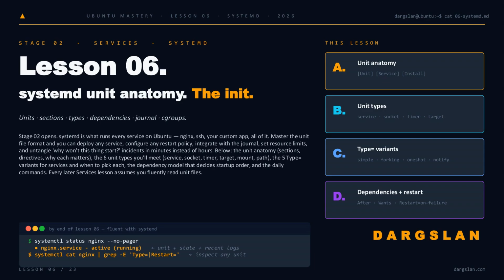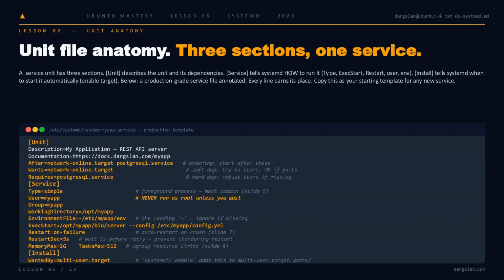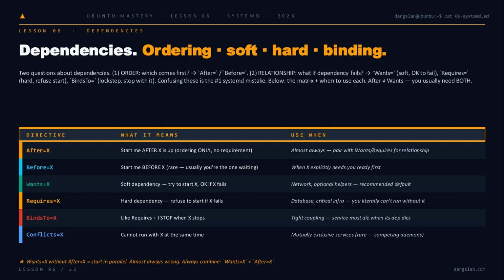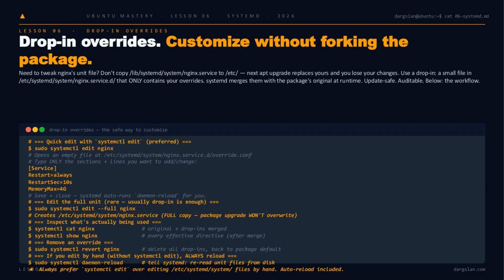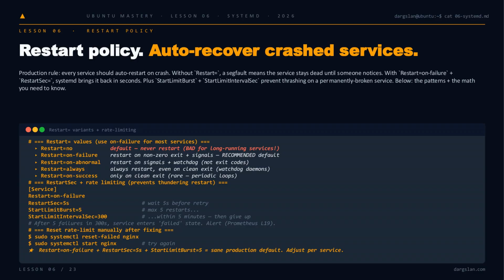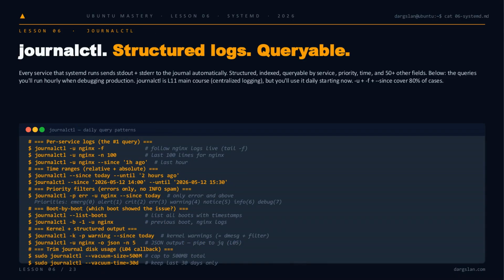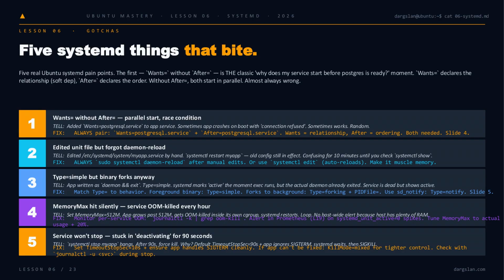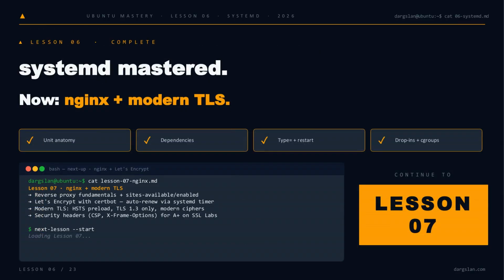Lesson 06 — systemd Units Deep Dive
Master systemd on Ubuntu: unit file anatomy, service types, dependencies (After=/Wants=), restart policies, drop-ins, and journalctl integration.